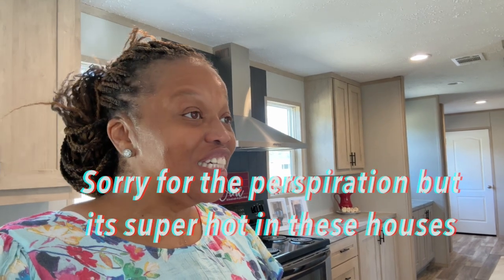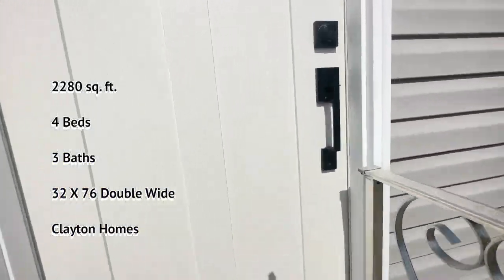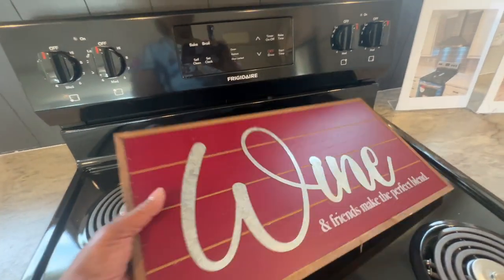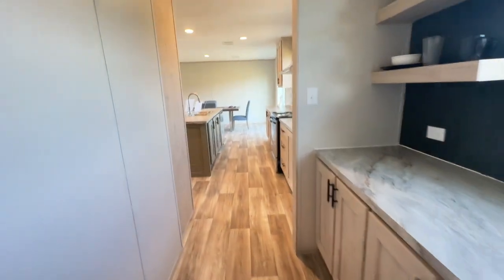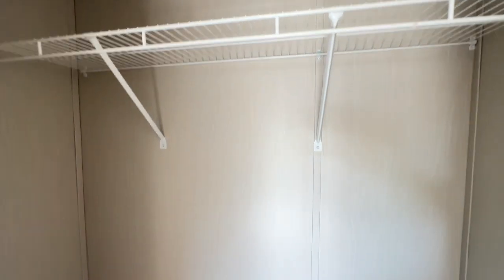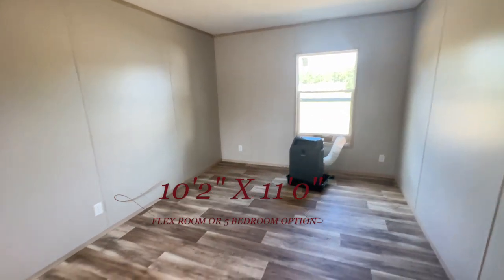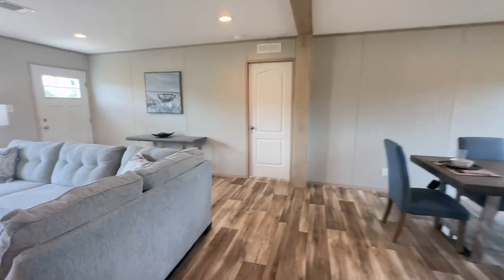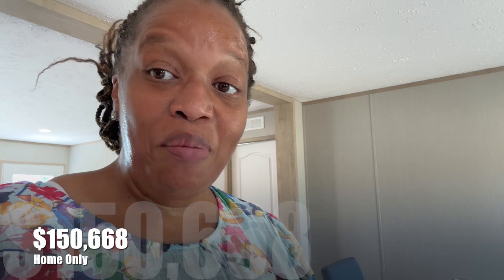Gorgeous Mobile Home Layout With Twists & Turns | Mobile Home Diva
Hey Family

Factory Select Homes
Chad McKay - General Manager
179 Highway 601 South
Lugoff SC 29078

The Bristol
Home Only Price
$150,668

Christie Vaughn
4920 Bill Gardner Parkway # 103